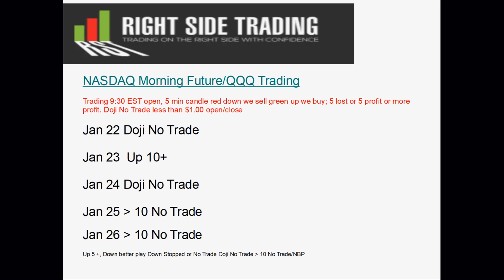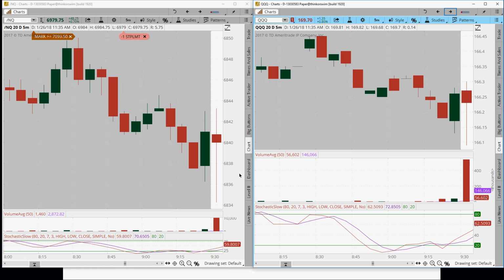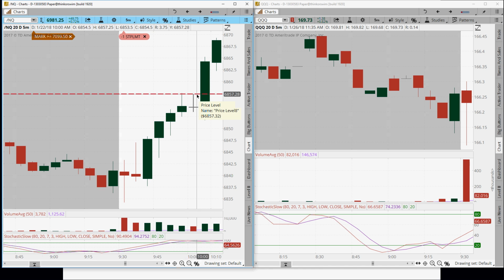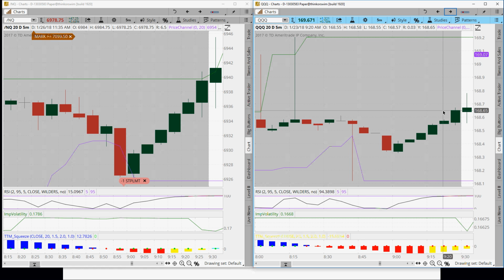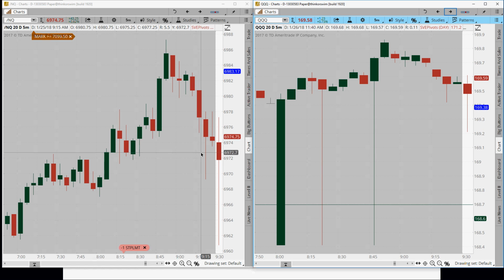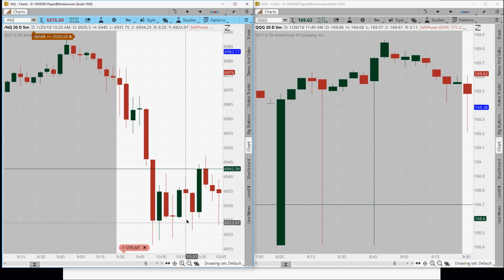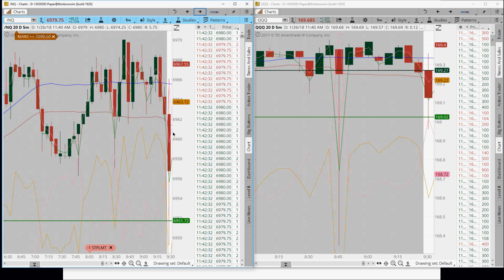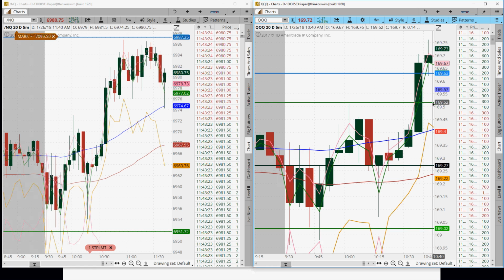Weekly Trade Review Jan 26, 2017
Week Jan 22 - 26